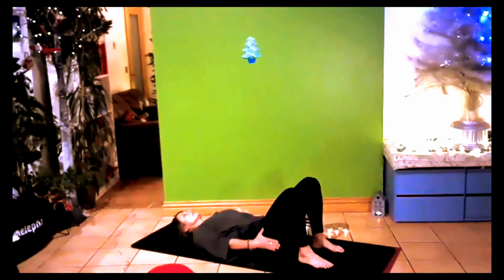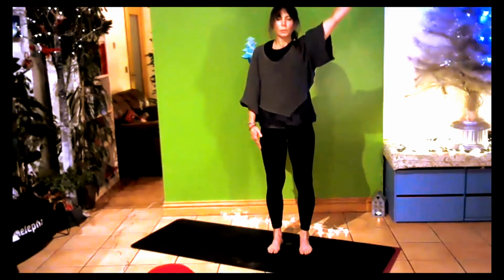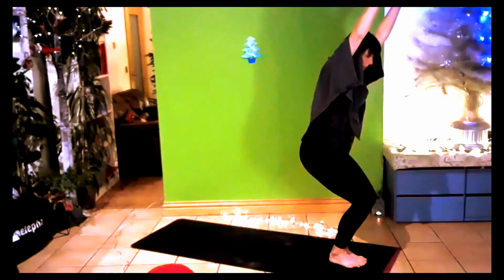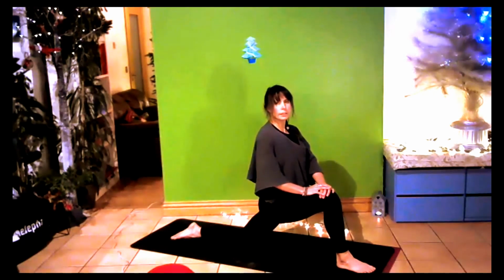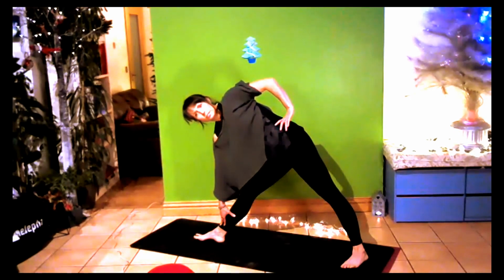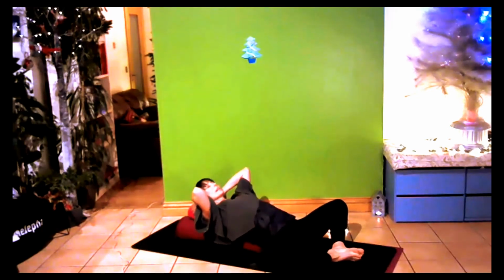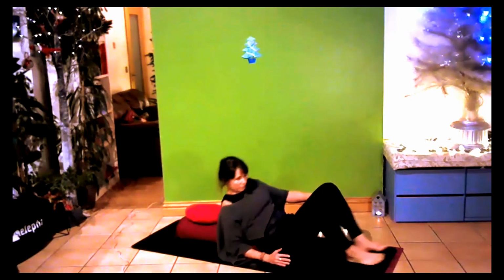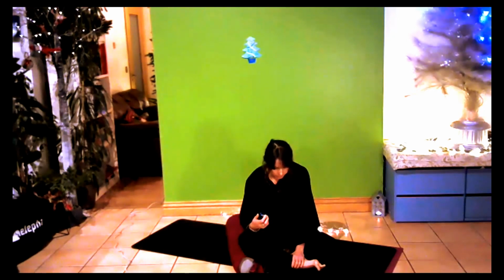Slow and Mindful Dec 8th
Breath focused class... We moved very slowly real focus on the awareness of the breath going up and down the body. the poses were designed to support the breath awareness. this is a great stress reliever class, bringing your awareness internally and building you internal prannic energy. Great class if you are feeling overwhelmed or anxious and also a lovely slow practice if you feel tired in your body. Guided Yoga Nidra going through the body part by part relaxing and releasing. Enjoy!